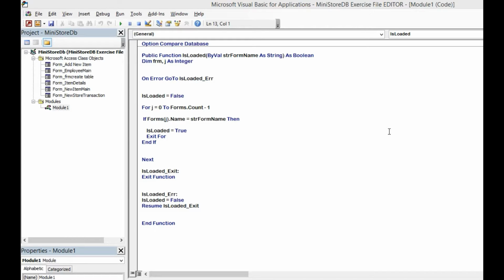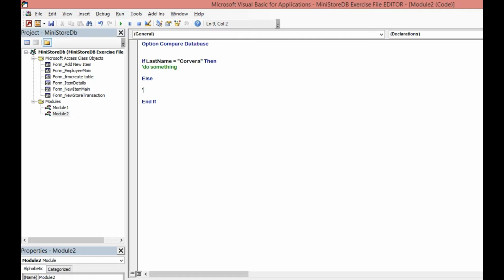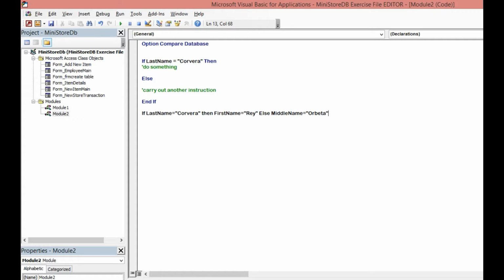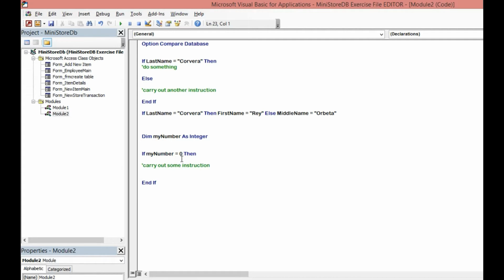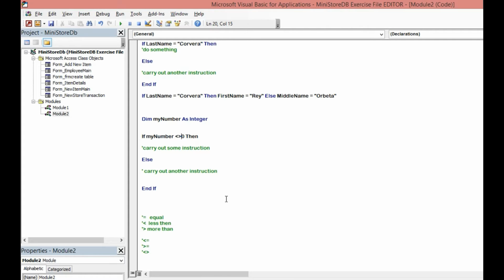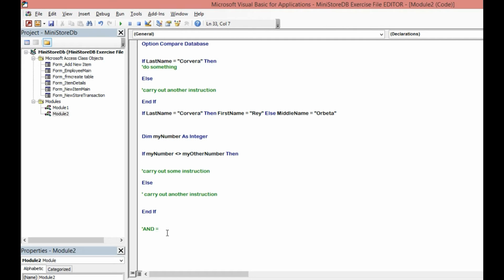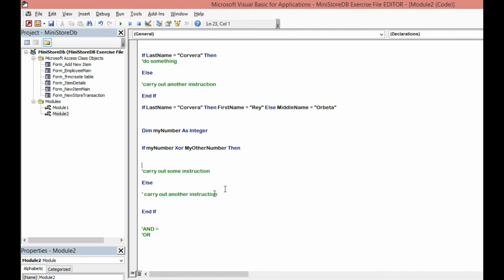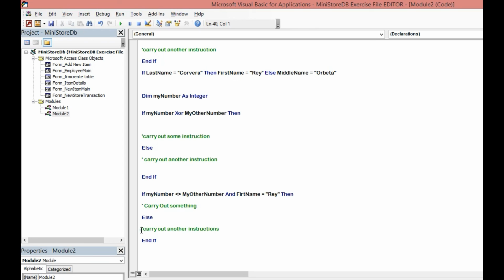ＭＩＣＲＯＳＯＦＴ ＡＣＣＥＳＳ： ＨＯＷ ＴＯ ＵＳＥ ＩＦ ＳＴＡＴＥＭＥＮＴ ＴＯ ＥＸＥＣＵＴＥ ＰＡＲＴ ＯＦ ＴＨＥ ＰＩＥＣＥ ＯＦ ＣＯＤＥ ＩＮ ＶＢＡ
THIS VIDEO WILL SHOW YOU ON HOW TO USE IF STATEMENT TO EXECUTE PART OF THE PIECE OF CODE IN VBA.

In Order to execute part of the piece of code base on a condition, we need to use an IF STATEMENT.